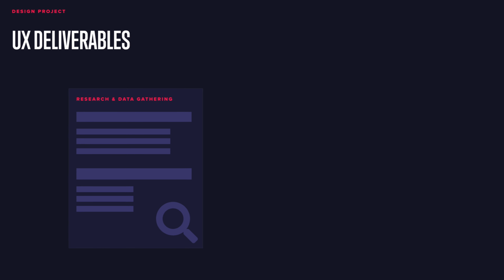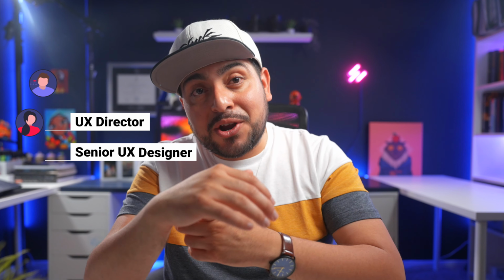The HIDDEN TRUTH About UX vs UI: My Personal Journey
In this video, I'll explain the difference between user interface (UI) and user experience (UX) and how they work together.

I'll be sharing my design journey from UI novice to UX pro at Caesars Entertainment and explaining the different aspects of design from a high-level perspective.

If you're new to design or want to better understand the difference between UI and UX, this video is for you! By the end, you'll better understand both terms and be able to identify good user interface design and bad user experience design. So please sit back, relax, and let's dive into the world of user interface and user experience!

These links in my video descriptions are affiliate links, which means at no extra cost to you, I will make a small commission if you click them and make a qualifying purchase.

Timestamps
00:00 Intro
00:27 I thought UX was visual design
00:43 Welcome back
00:56 The UI/UX Confusion
01:15 How I learned the Importance of UX
01:47 The Realization
02:34 The Learning Curve, Diving into UX
02:56 2 Years Later, I worked with a UX team
03:48 Getting Requirements
04:08 The UX Deliverables
05:23 UX is not UI
06:12 True UI Design
07:03 Understanding Your Value
08:09 Gaining Clarity
08:42 The Conclusion
10:03 Outro